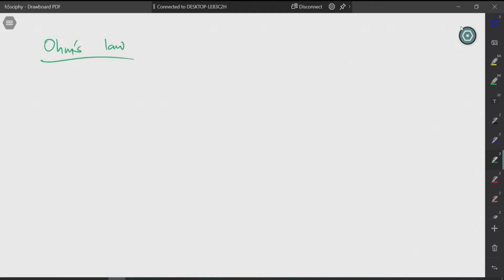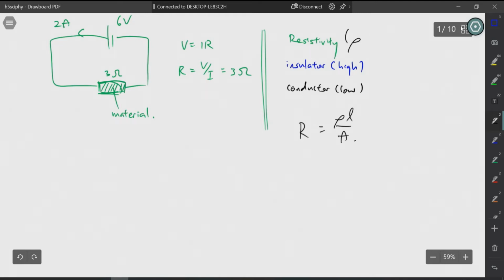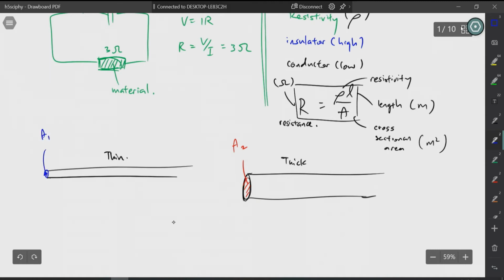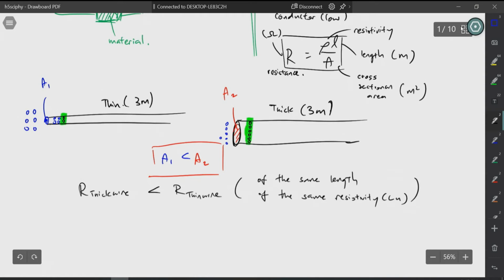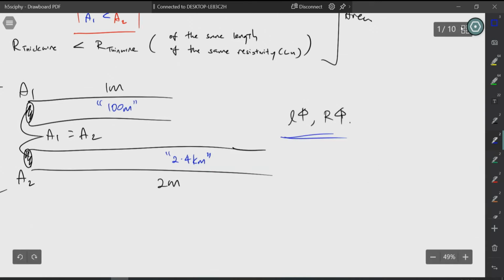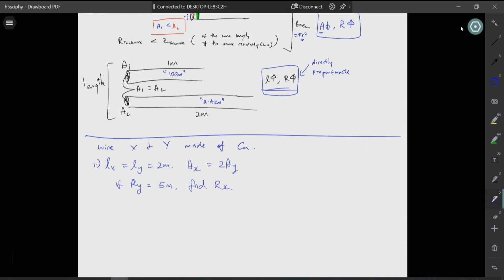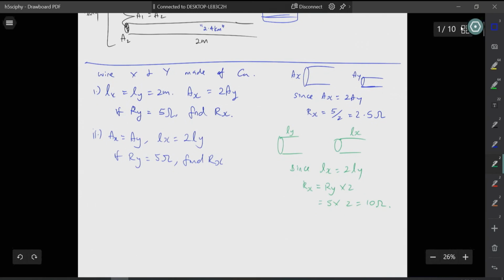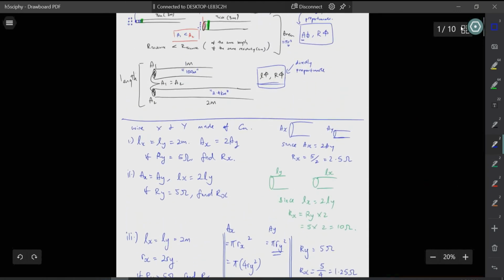Introduction to DC circuit - resistance of a wire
In this video, we will find out how to calculate the resistance of a wire factored by mainly 2 physical properties.
1) Cross-sectional Area
2) length of wire

0:00 introduction
2:00 introduction to formula
3:20 comparing cross-sectional area
6:30 comparing length
8:30 trying out a question
11:30 comparing radius of wire